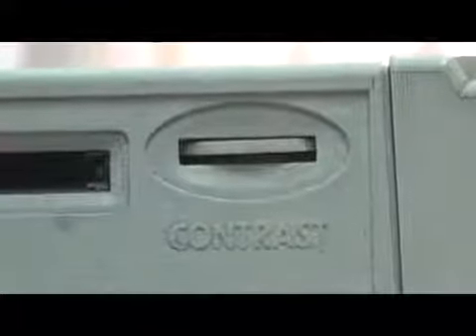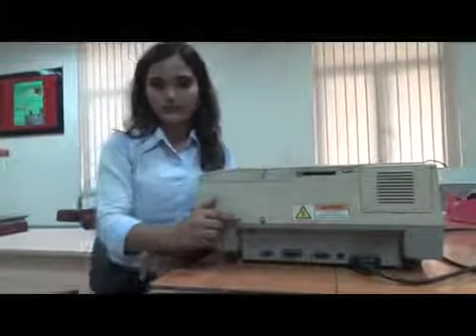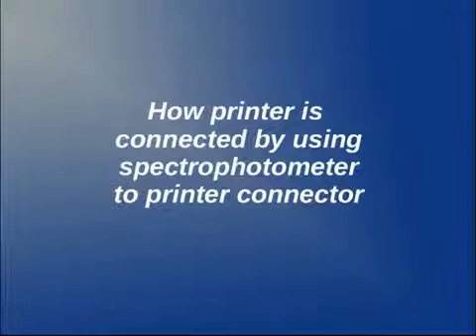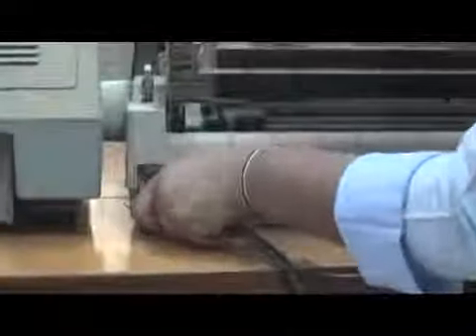Spectrophotometer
In this video the parts of spectrophotometer device are explianed.